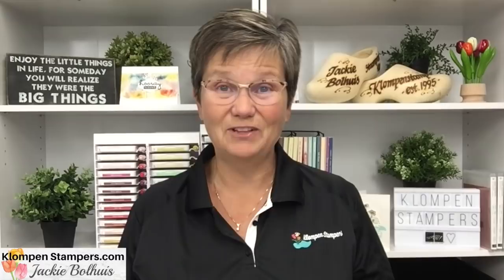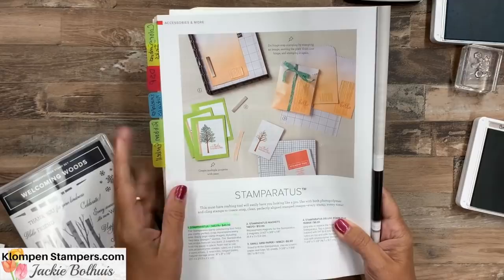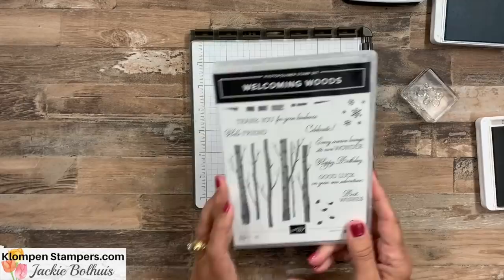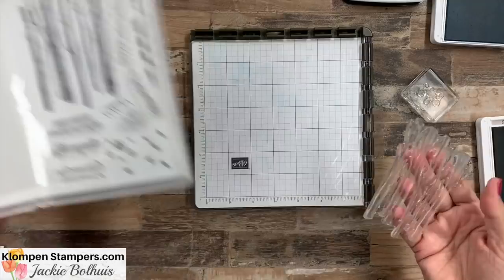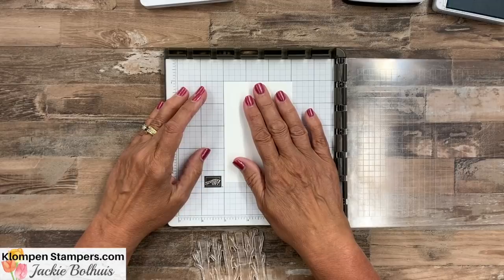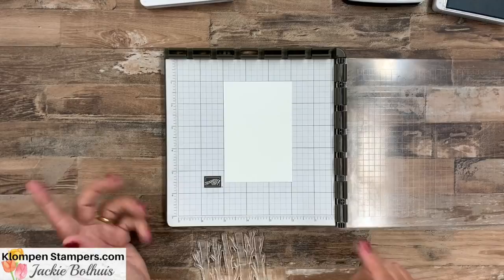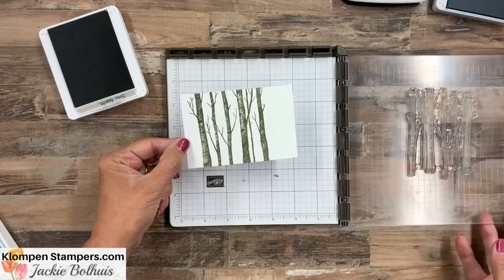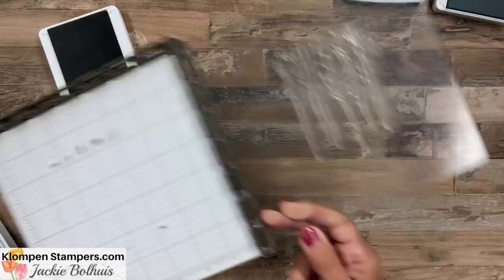Welcoming Woods: How This Stamp Set Inspired Birthday Cards For Him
I wanted to make Birthday Cards for Him—Dad, Boyfriends, Uncles, Guy Friends, etc. and these enchanting card ideas are a winner + easy to make. BUT...don't forget these cards can be made for other occasions too...not just birthday and I've got those ideas for card making for you too.

If you struggle with masculine cards, you will love the Welcoming Woods stamp set. Not only for birthday cards for him, but also all other occasions.  It's the perfect "all occasion" masculine stamp set.  But, don't rule it out for the ladies too.

Birthday Cards For Him & More: Make The Cards He'll Love ~ Let's make birthday cards for him and more! Learn tips for stamping with the Stamparatus + learn how to make a watercolor wash background too.  Watch to the end so you don't miss any of the tips I share.

Are you ready to make Birthday Cards for Him? Or for some other occasion? I'd love to hear what you plan to make!

To view additional photos, read full details of today's topic or learn about my rewards program and look for the September 3, 2021 post.